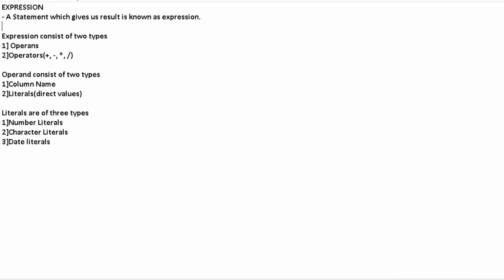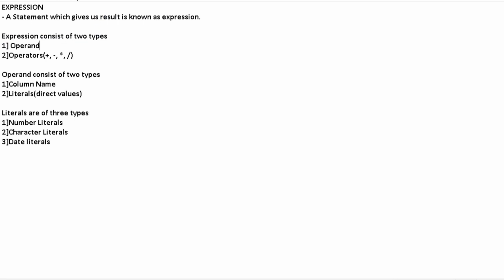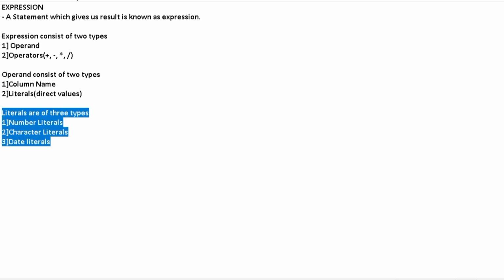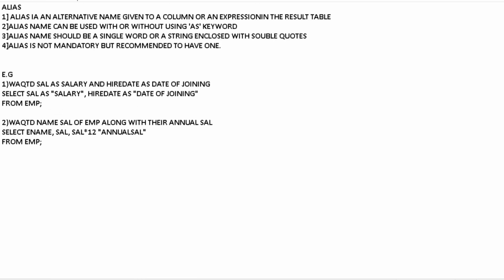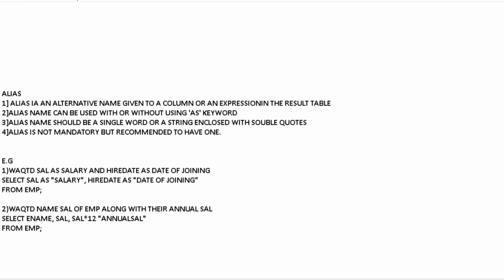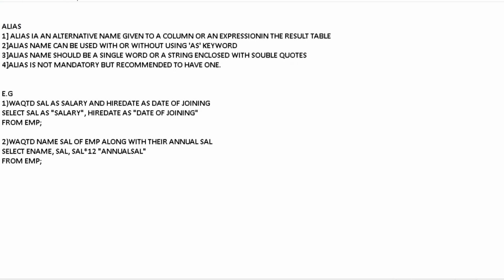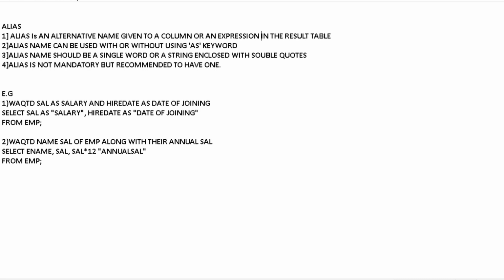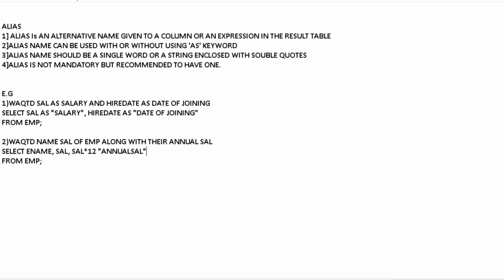ALIAS in SQL | LECTURE -4